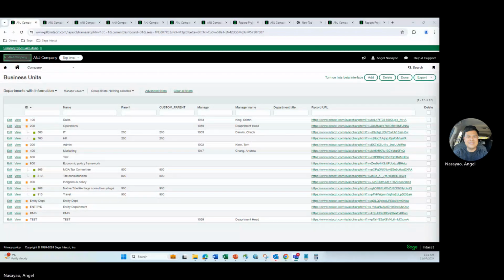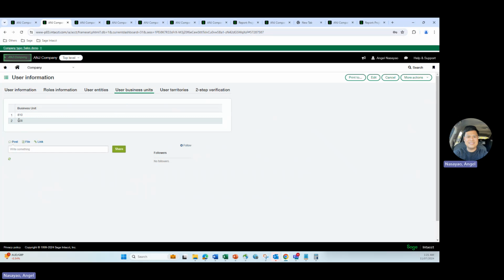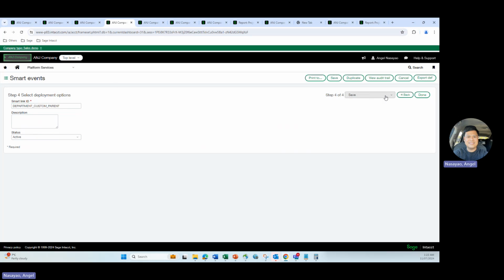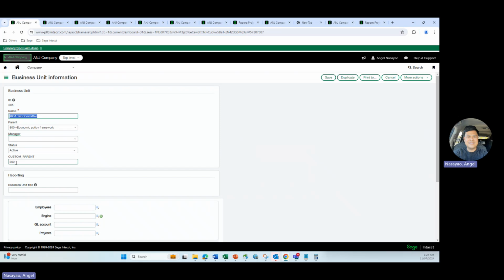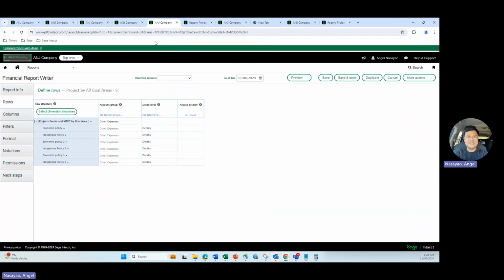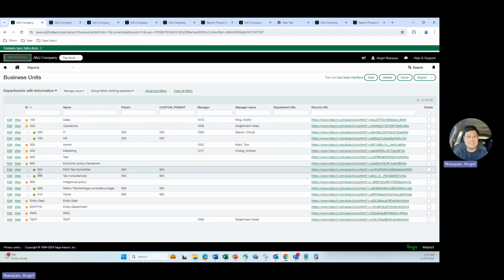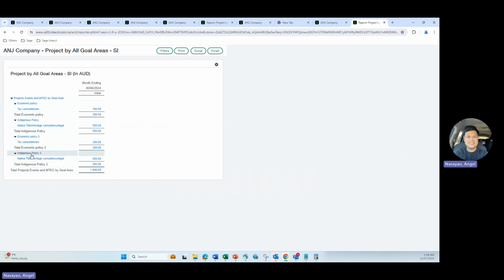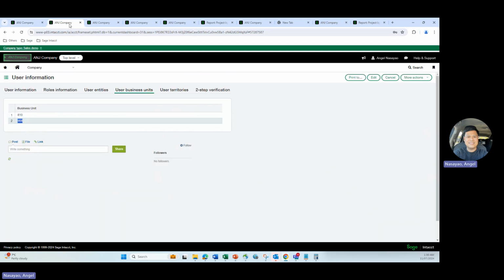Financial Report – Users Restricted to Child Departments